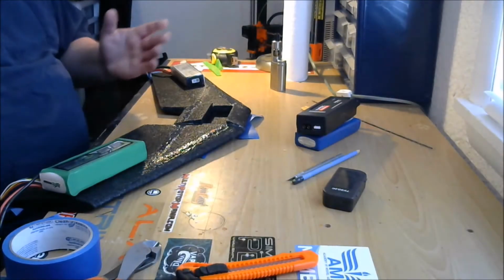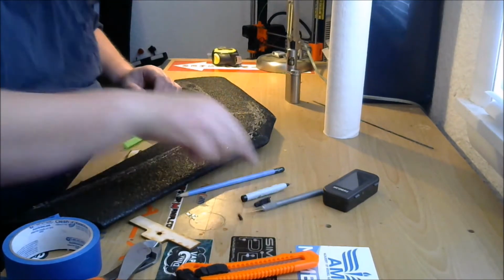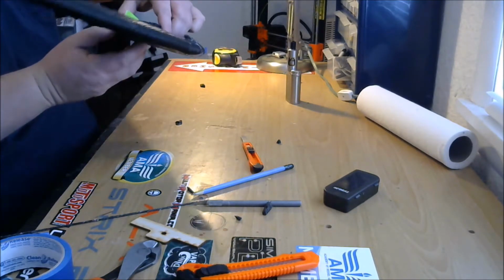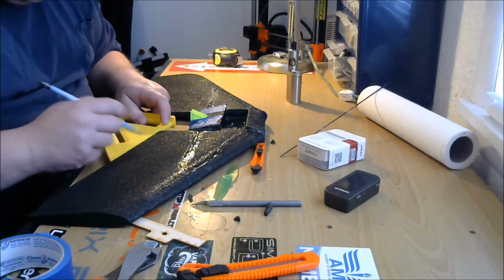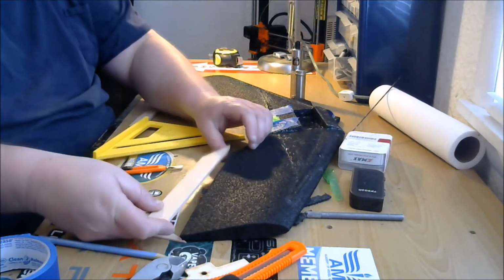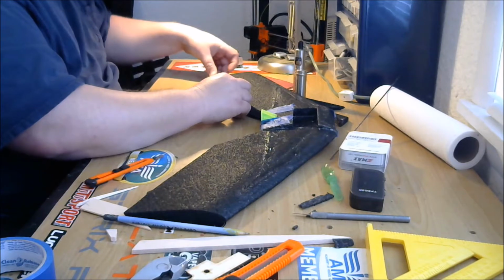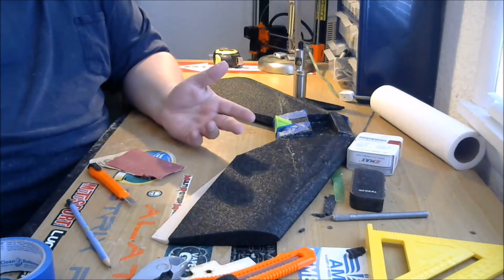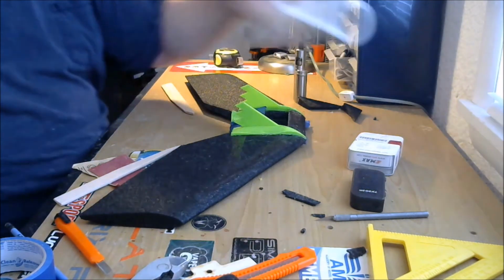A Quad Pilot's Guide to Wings Part 4: Motor Mount and Elevons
This video series is meant to be an intro to building and flying wings for quad pilots looking to get their first wing. Hopefully you find this info here helpful, please comment with any questions, or if there is something that you are not clear on or need more info on.